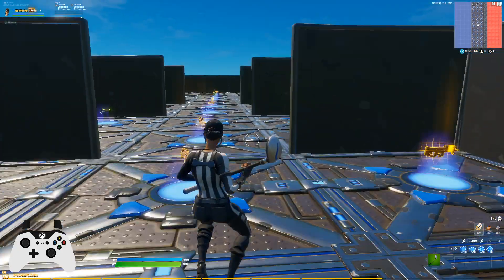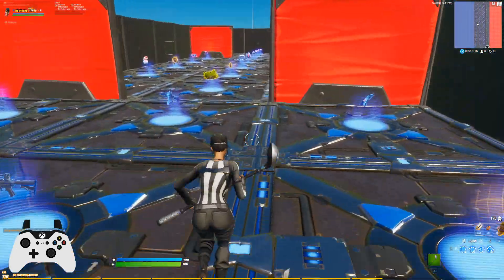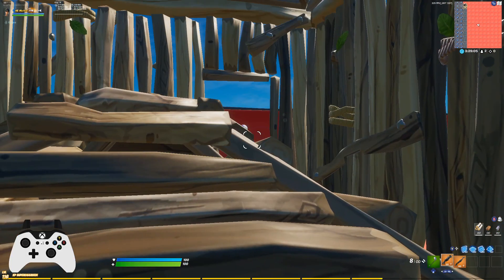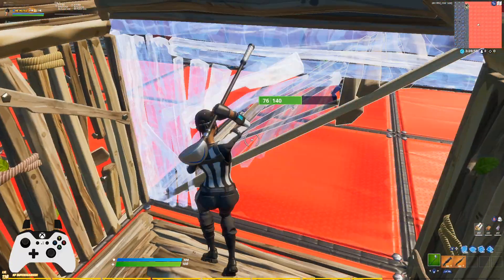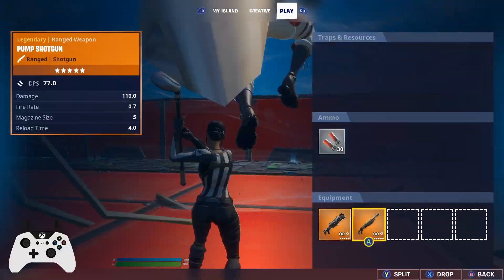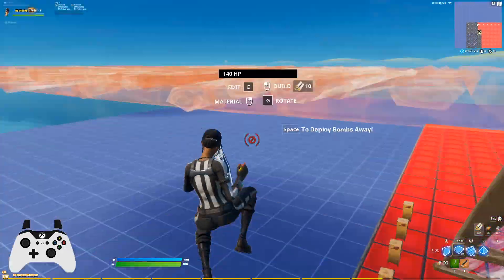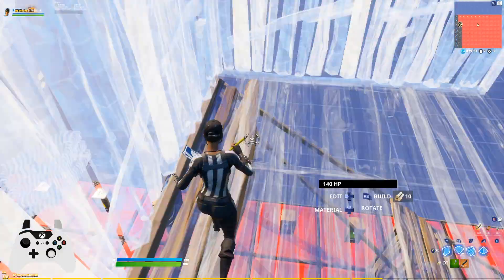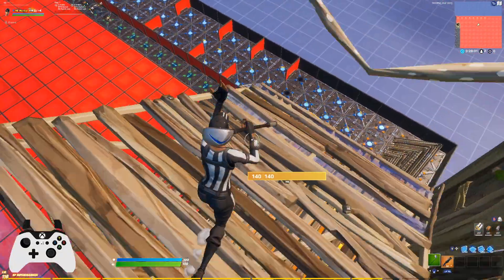These Fortnite Tricks Will Make You Win EVERY Boxfight... (New Ghost Peak and New Fake!)